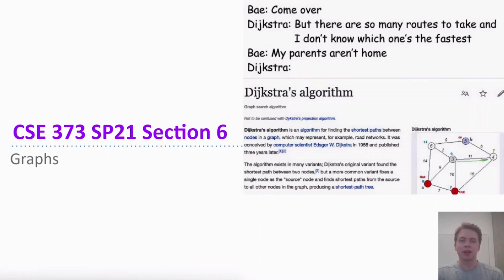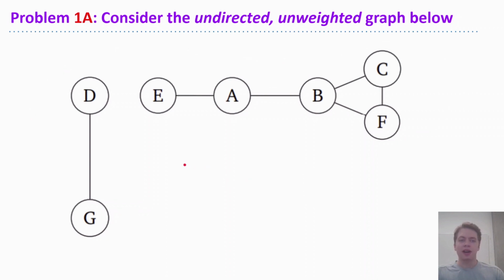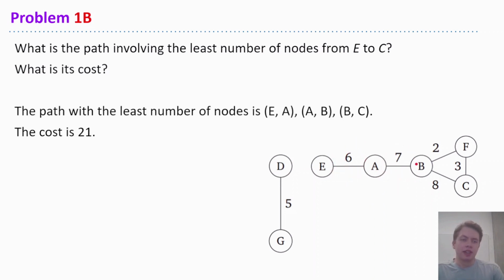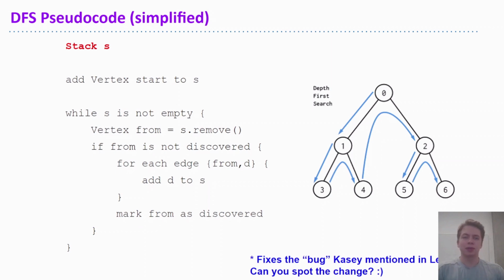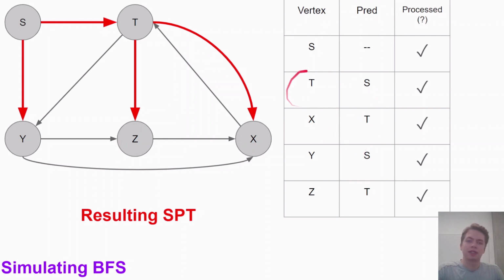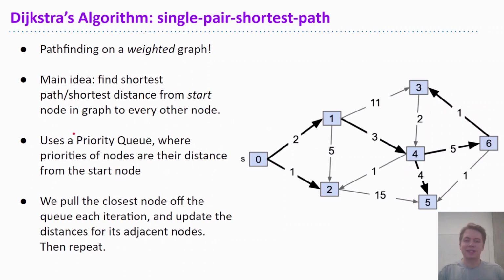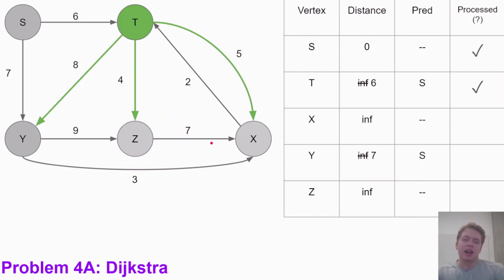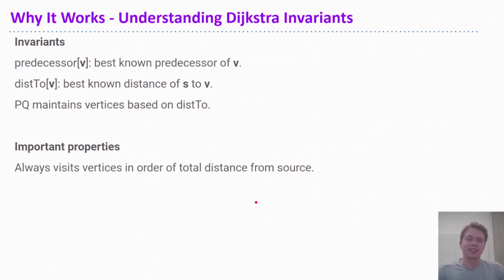[CSE 373 SP23] Section 6: Graph Traversal